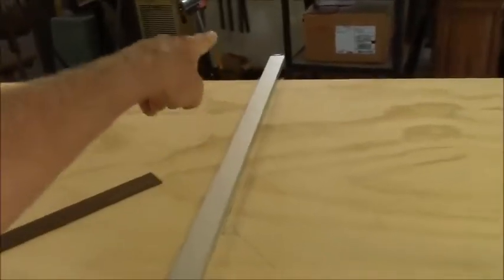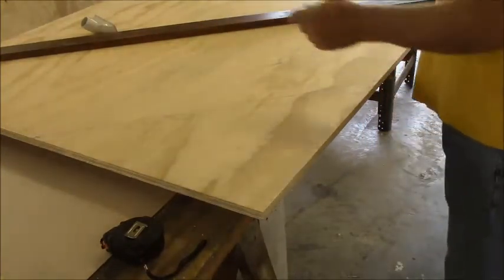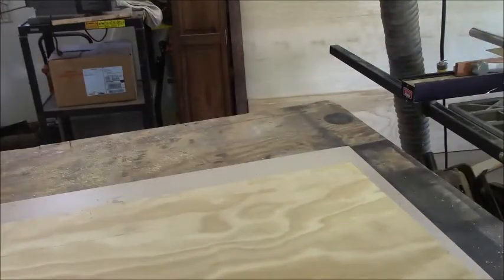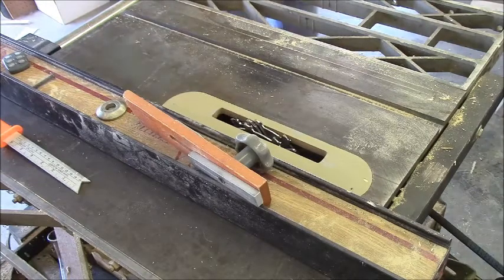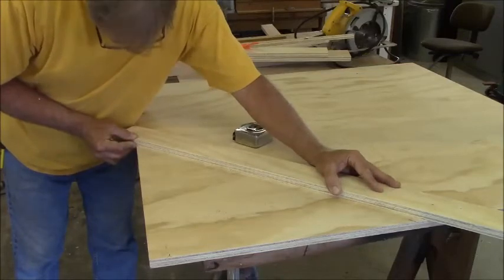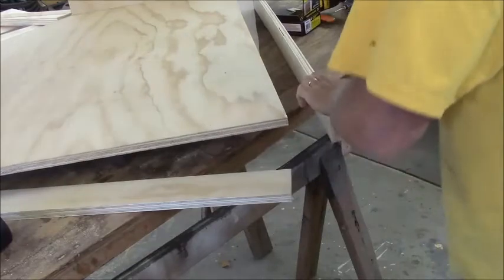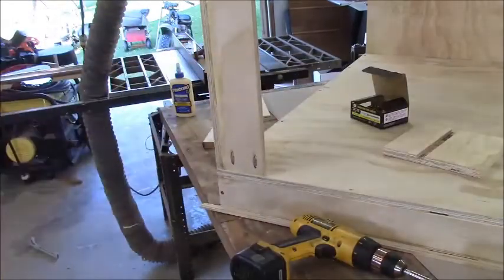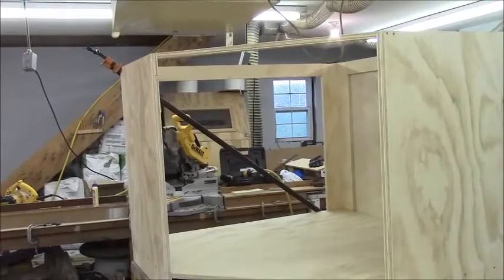DIY Kitchen cabinets part 3, the corner sink base, How to build simple and easy kitchen cabinets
The corner sink cabinet is definitely the most complex to build correctly. To add to the complexity I'm putting a layer of knotty pine on one side, skewing the dimensions by 3/4"! I finally got it all figured out and built to standard dimensions!